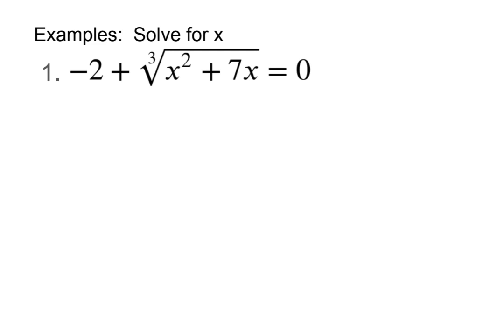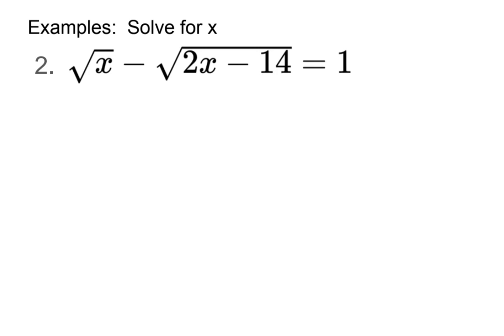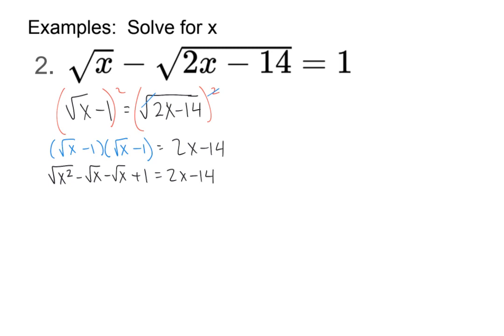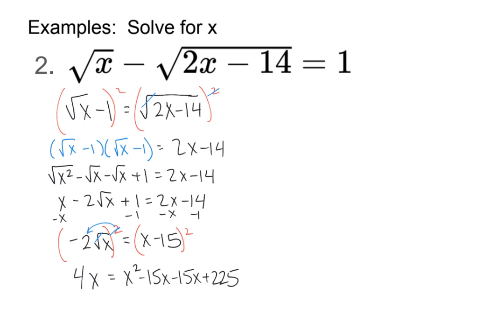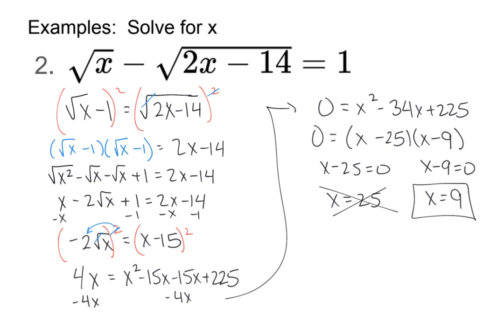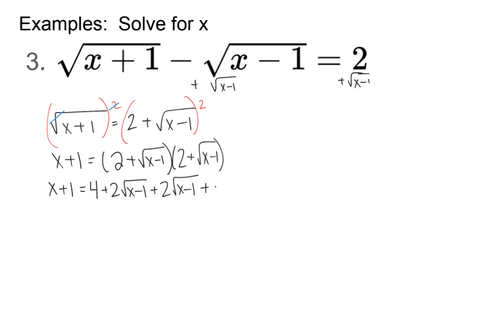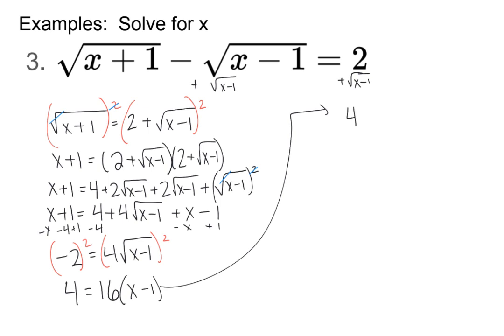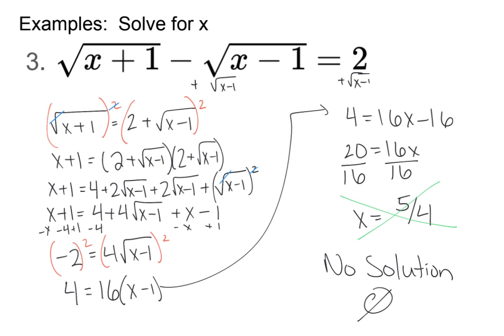15.6 Bonus Footage!